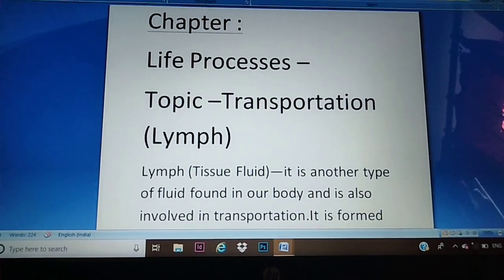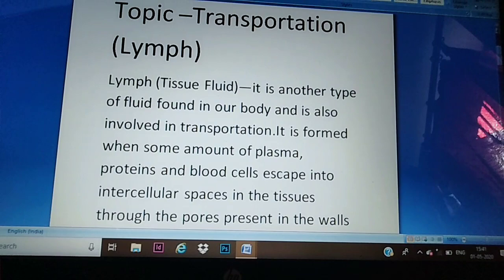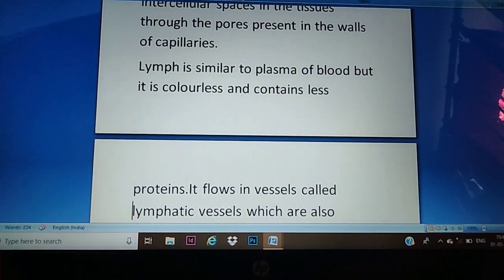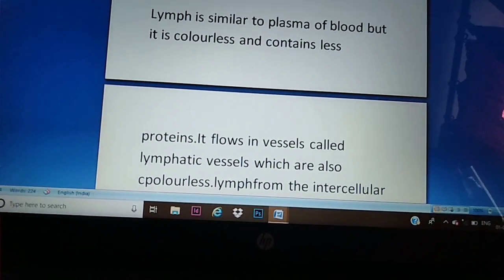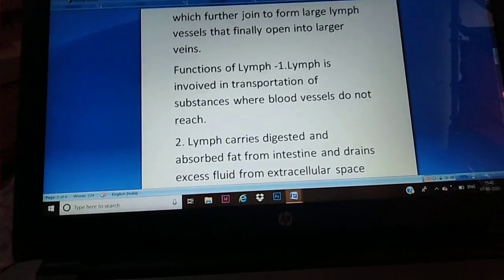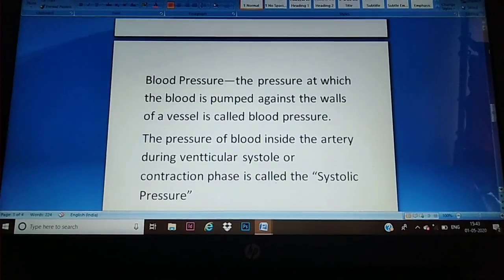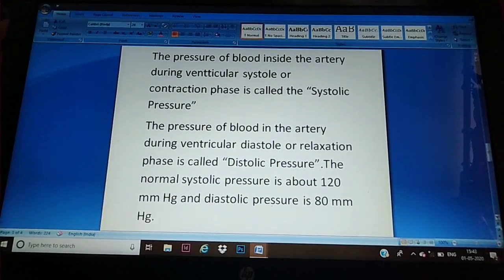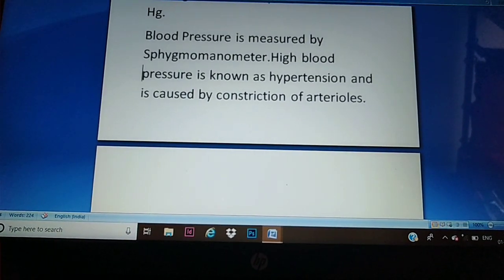Ch-Life Processes Topic- Transportation Lymph